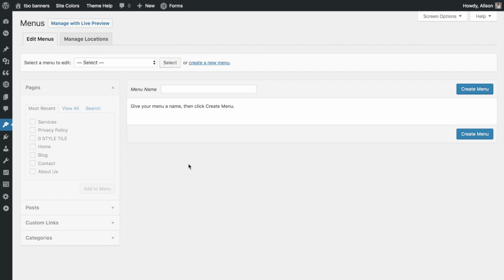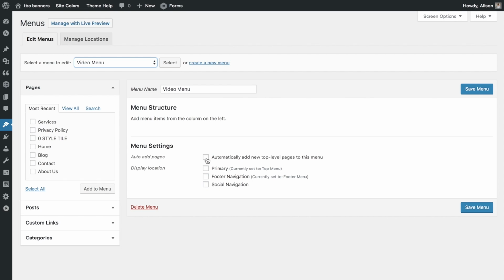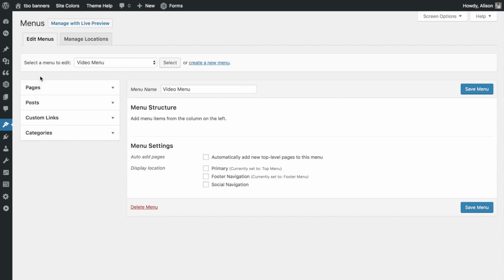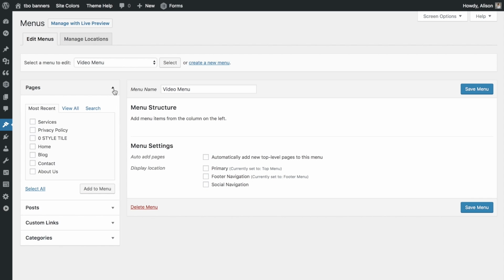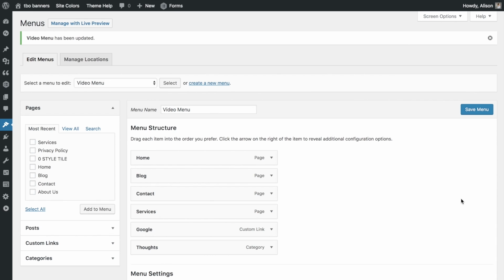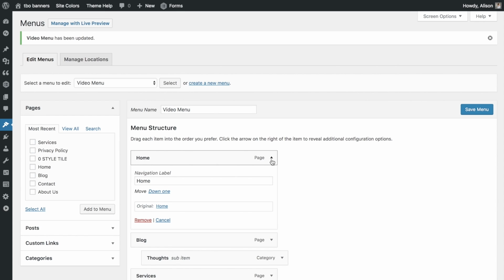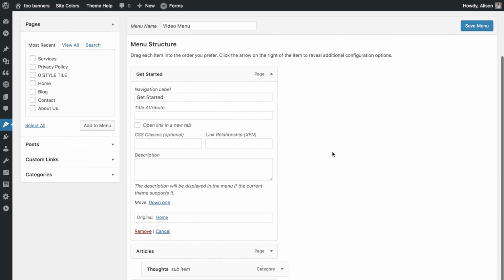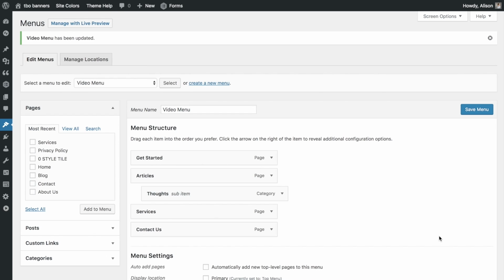Take advantage of the WordPress menu editor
A few of the items covered in this video include
- Adding pages, blog posts + categories
- Adding links to external sites
- Rearranging menu items
- Changing the link text in your menu
- Opening menu links in a new tab
- Setting custom styles for each menu item
- Adding a link description
- Creating sub-menus
- Setting your menu location

Now you can completely revamp your menu in a matter of minutes! Is there a menu label that you want to tweak or a new page you need to add? Get to it!